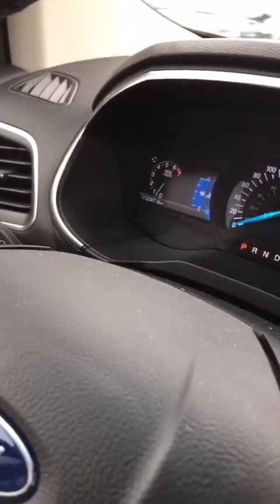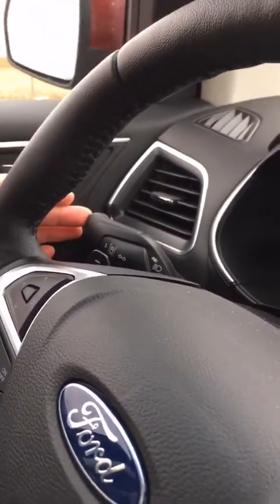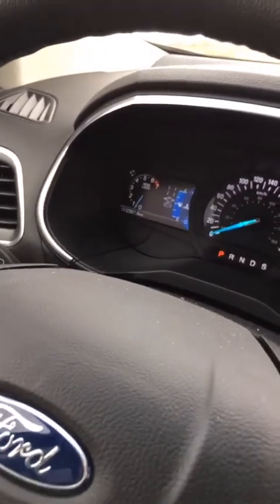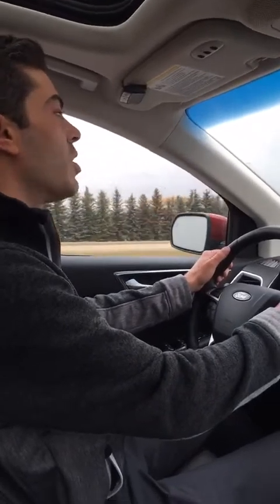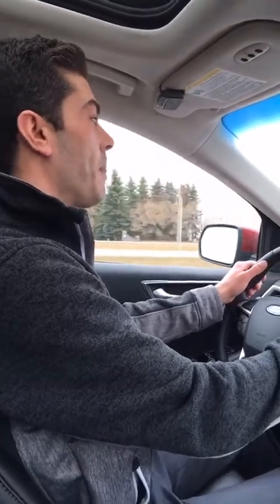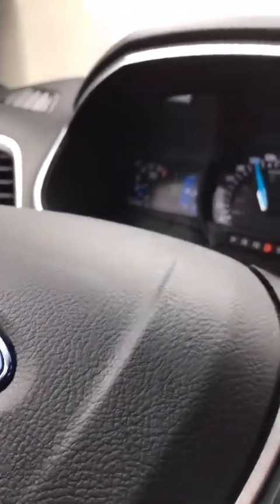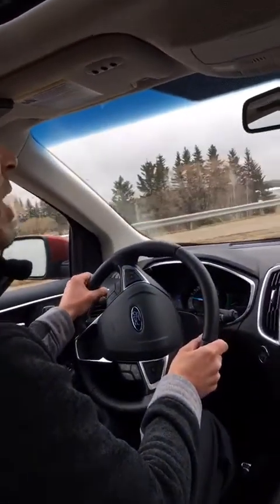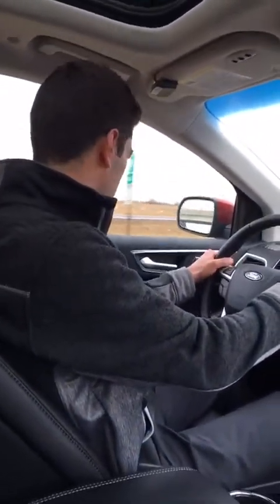Ford Lane Keep System demonstrated in Live Video near Edmonton, Alberta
When you’re on the road, an available technology in your Ford could save your life! Watch a live demonstration of the Lane Keep System.